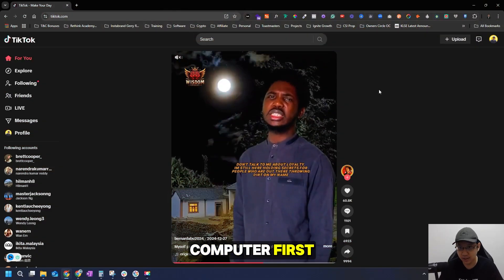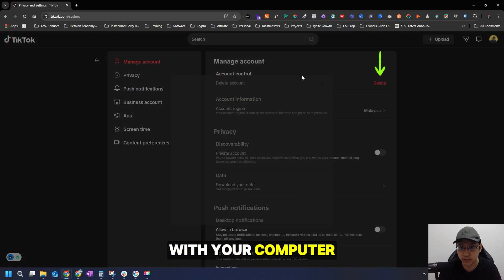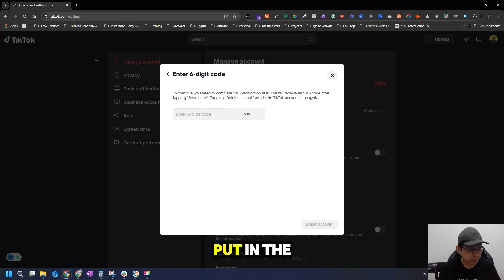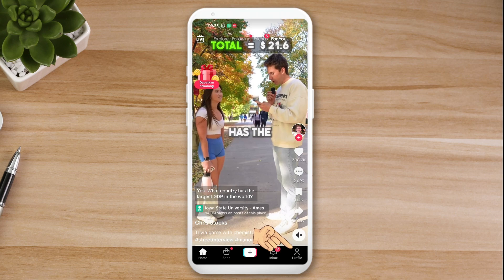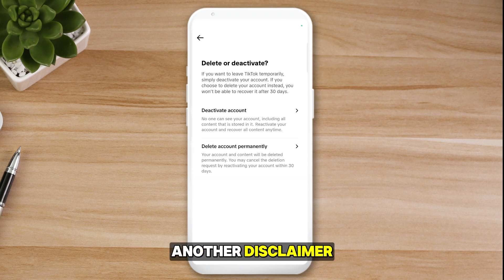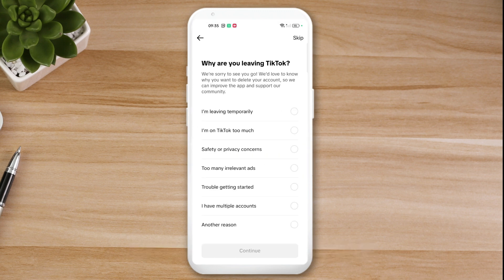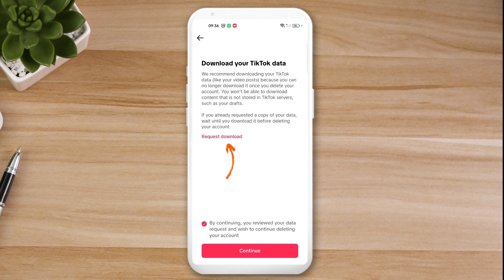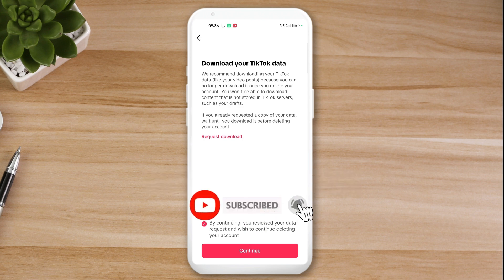How to Permanently Delete TikTok Account in 2 MINUTES (2025 UPDATE)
If you want to Delete your TikTok Account permanently, you can do this whether in your mobile phone or in computer. In this tutorial, I'll show you both ways, you can refer to the Video Chapter below for your convenience.

⏱️VIDEO CHAPTERS⏱️
00:00 - Introduction: How to Delete TikTok Account 2025 UPDATE
00:21 - How to Delete TikTok Account Using Computer
01:01 - How to Delete TikTok Account Using Mobile Phone

How to Delete TikTok Account Using Mobile Phone:
(Deleting TikTok should be the same on iPhone or Android)
To delete your account:
1. In the TikTok app, tap Profile at the bottom.
2. Tap the Menu ☰ button at the top.
3. Tap Settings and privacy.
4. Tap Account, then tap Deactivate or delete account, and follow the instructions to delete your account. And it's that simple to delete your TikTok account.

How to Delete your TikTok Account on Computer
1. Open the TikTok home page in your web browser and sign in. Click your profile icon in the top-right corner and select Settings.
2. Under Manage account, click Delete.
3. Click Continue, enter your password to verify your account, then click Delete account again.
4. Click Delete one more time to confirm. You can sign in anytime within 30 days after deletion to reactivate your account.

TikTok will confirm account deactivation for 30 days.  It will be permanently deleted after 30 days.  If in the next 30 days, you change your mind, you can recover your account by simply logging back in. Again, this is a step-by-step tutorial on How to Delete your TikTok Account, and this tutorial is updated in 2025.